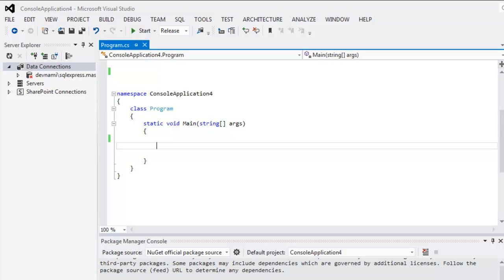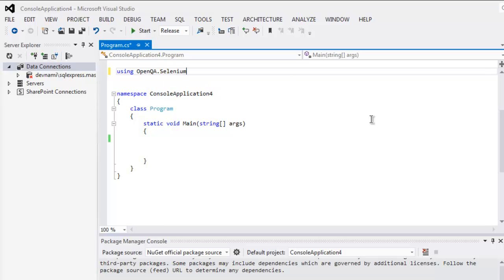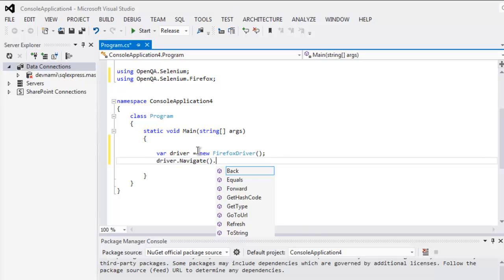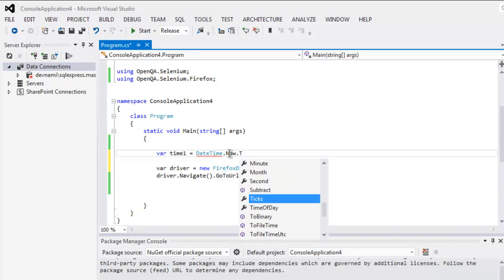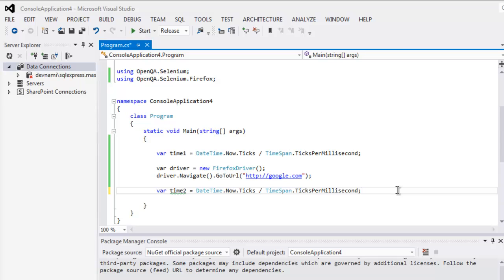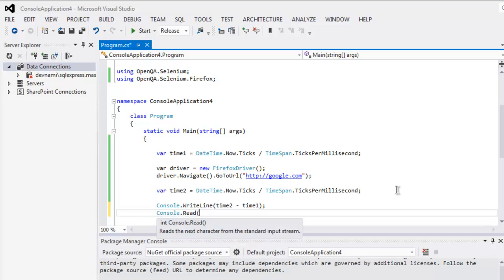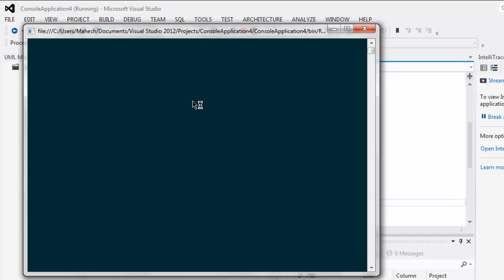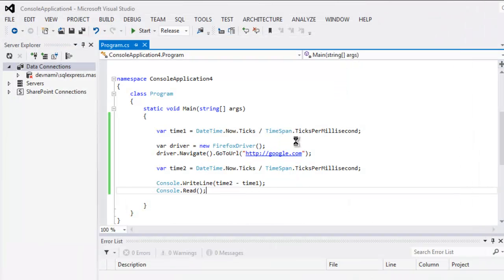Selenium C# Get Page Load Time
Learn how to Get Page Load Time selenium C# webdriver on Visual Studio.